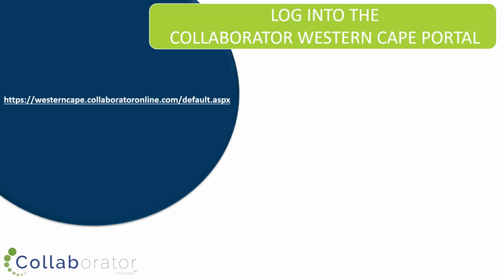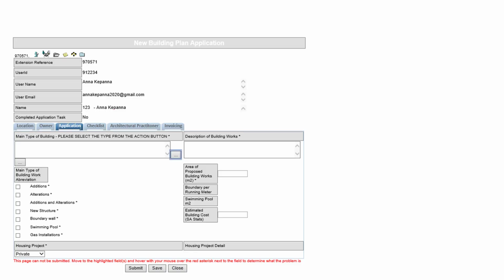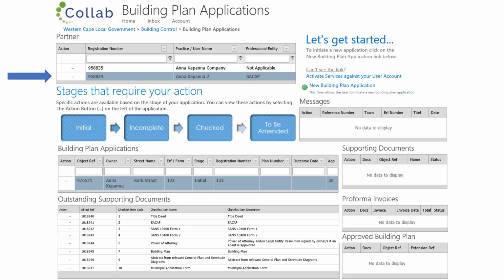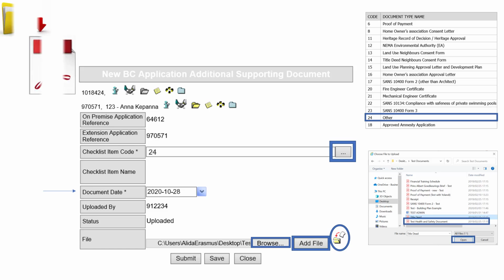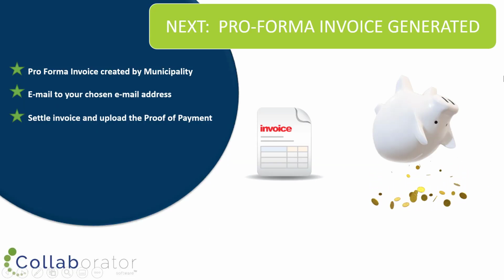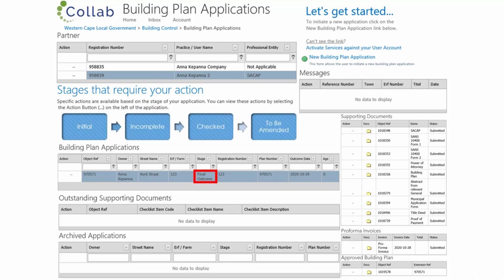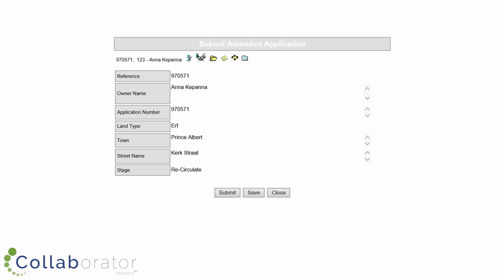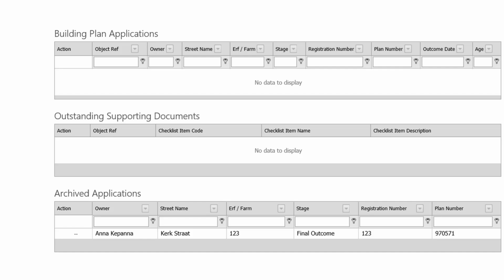How to submit a building plan application 1